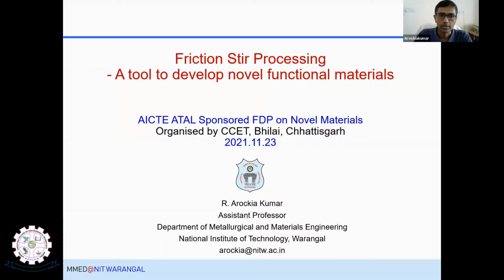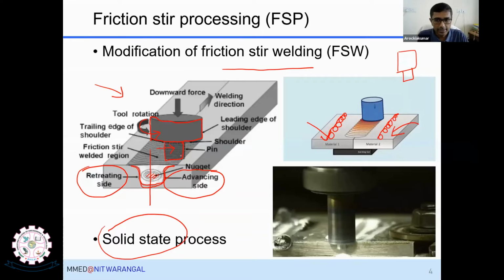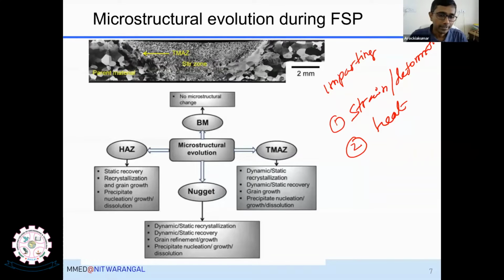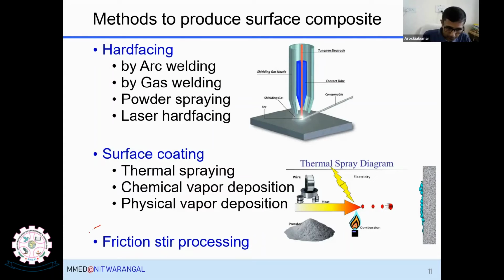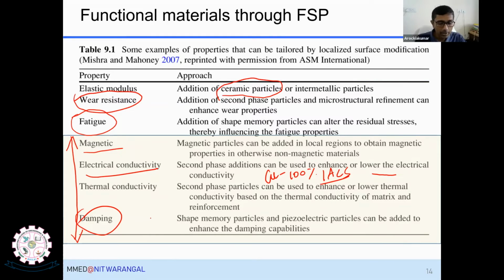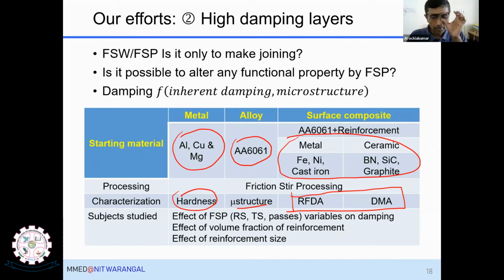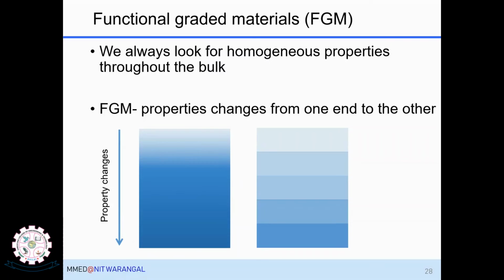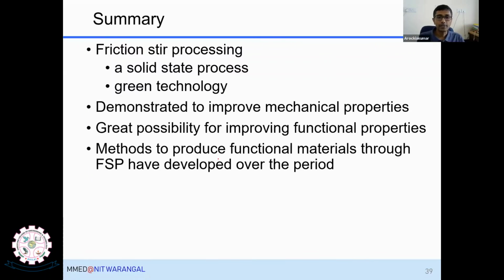A Novel tool developing in FSP Dr Arockia Kumar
ATAL FDP on Novel Materials held at CCET Bhilai